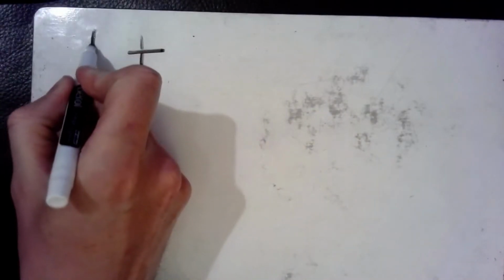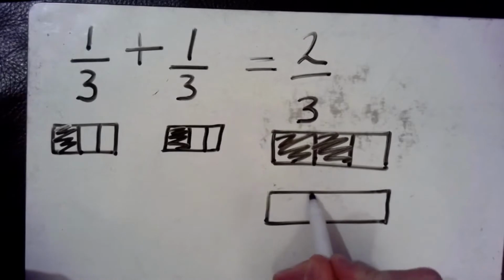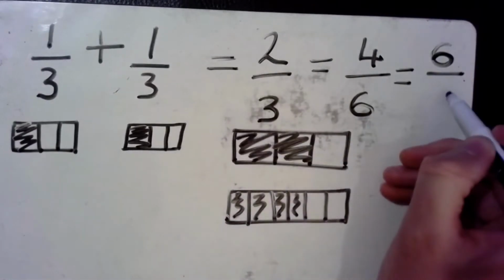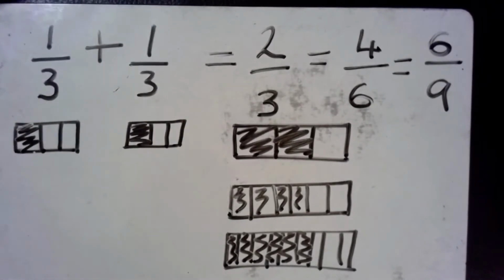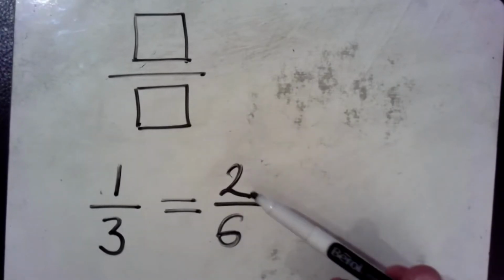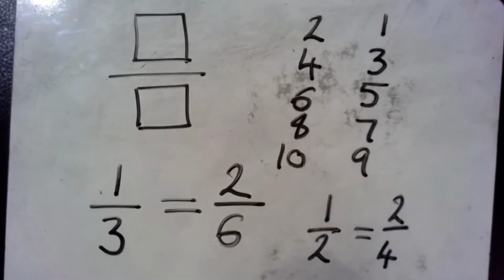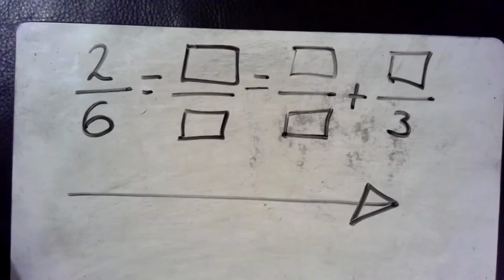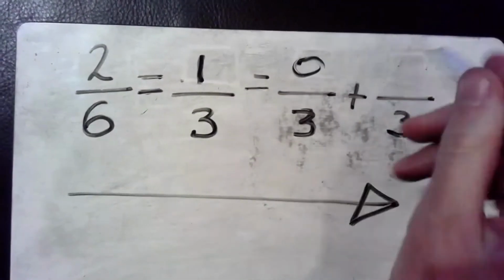Y3 Maths 14 5 2020